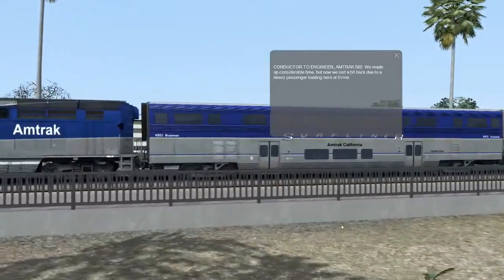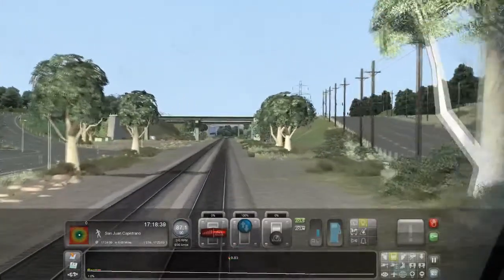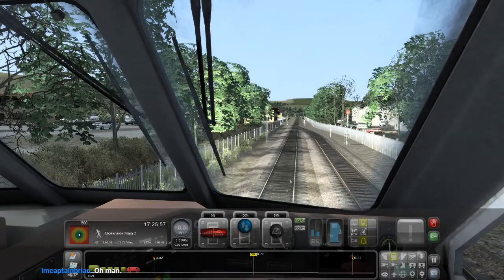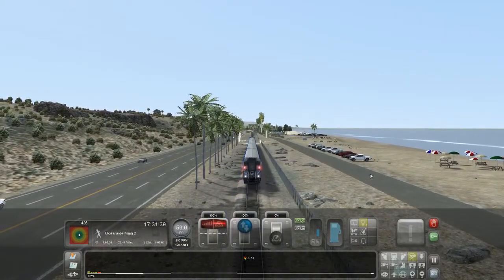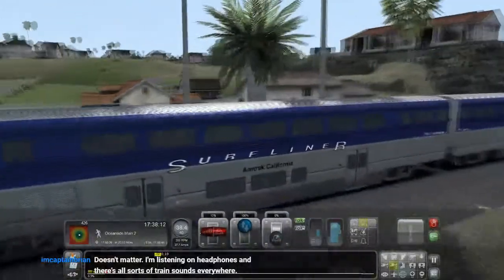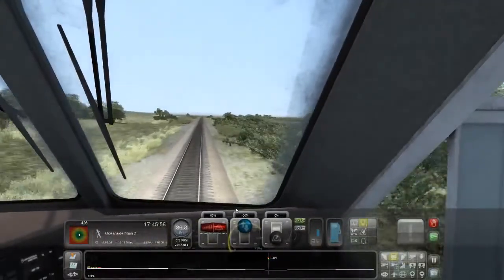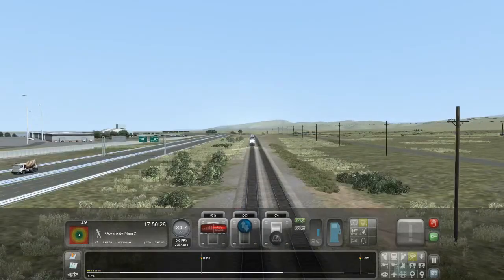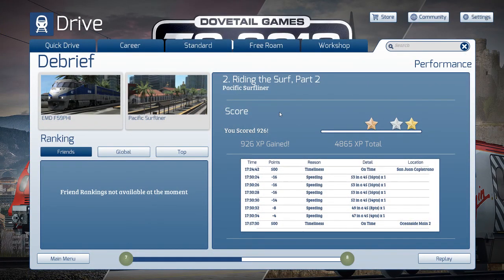Train Simulator - Riding the Surf, Part 2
Join me as I drive the Amtrak Pacific Surfliner from Irvine to Oceanside!  Footage taken from a live Twitch stream.